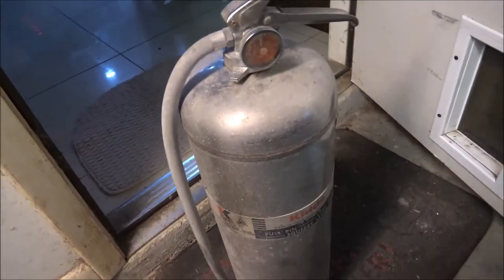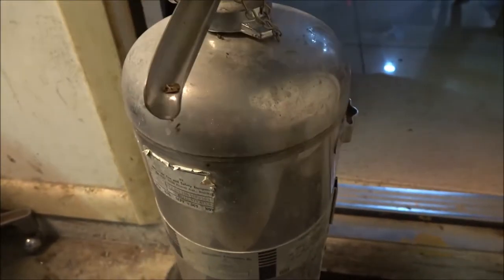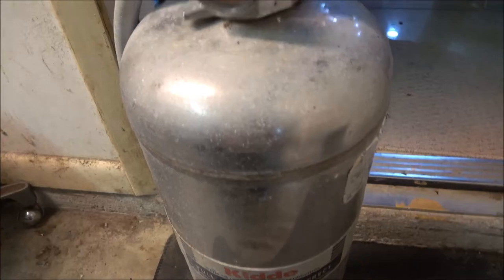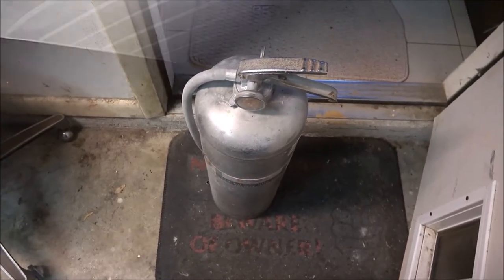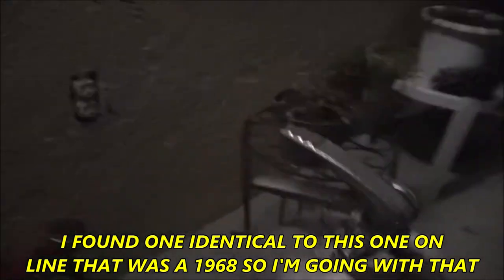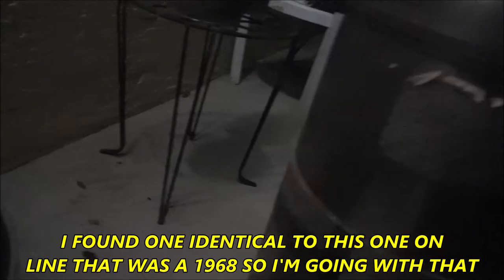Weird And Funny Stuff Captured On CCTV Free Fire Extinguisher And People Turning Off Their Headlight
Some really weird stuff going on late last night. Check this out.